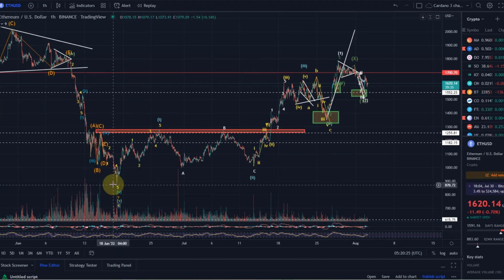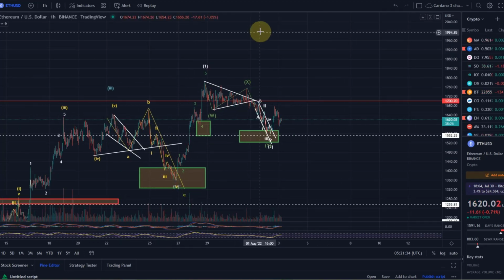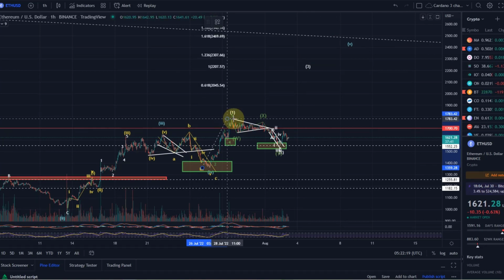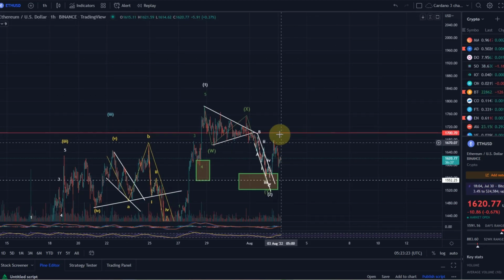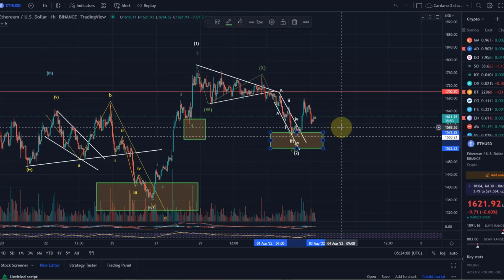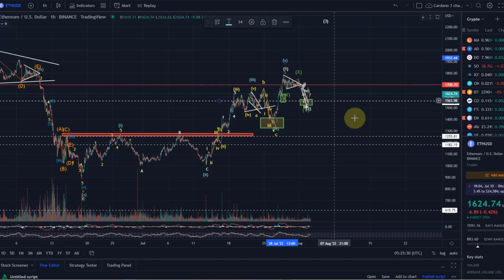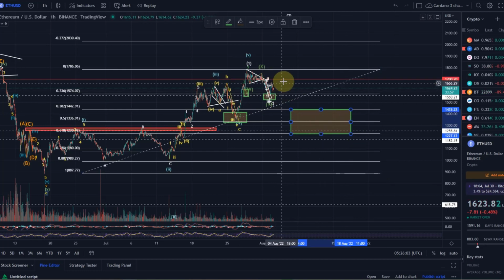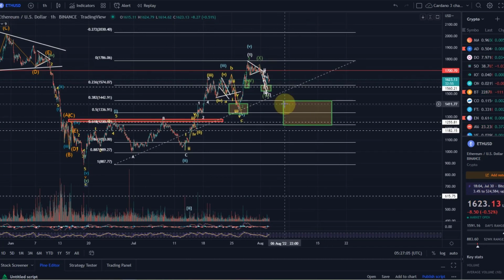Ethereum ETH Price News Today - Technical Analysis Update, Price Now! Elliott Wave Price Prediction!